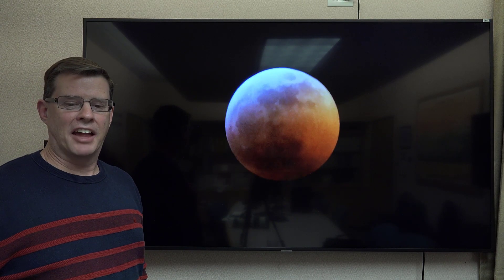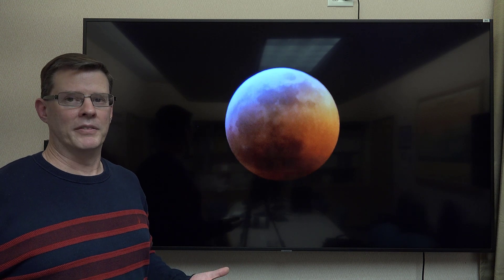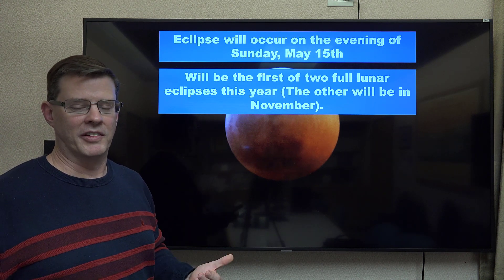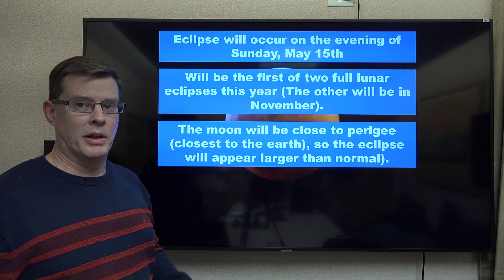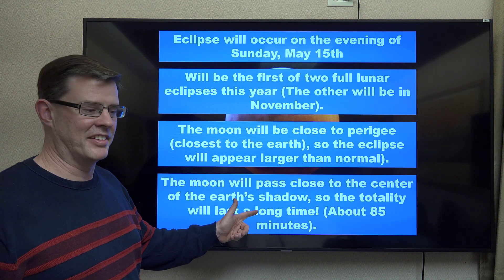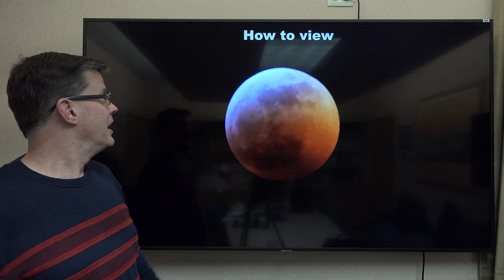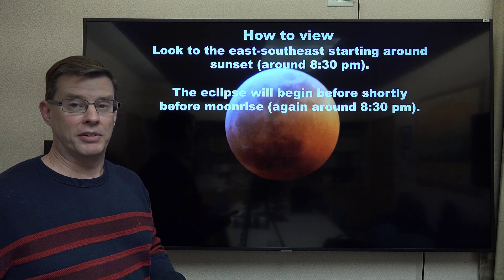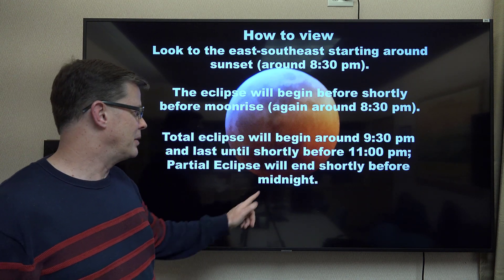Astronomy Shorts - Total Lunar Eclipse - May 15, 2022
A quick video on how to view the total lunar eclipse on the May 15th, 2022. We will likely have another video the Friday before the eclipse with expected viewing conditions, aka expected sky cover.

Riverton, WY